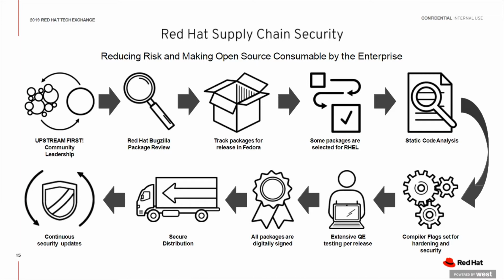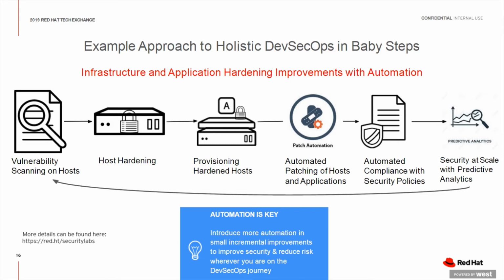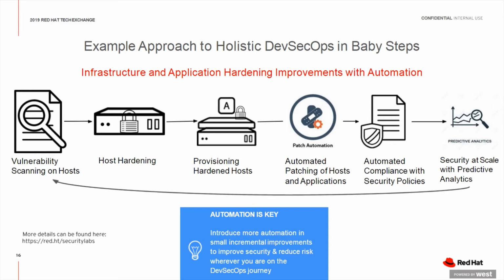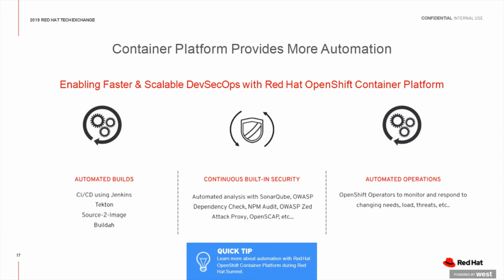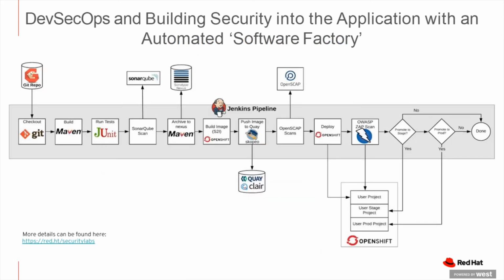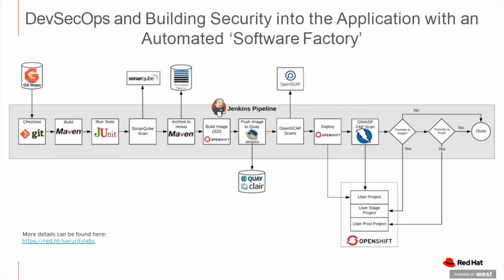Learn DevSecOps: DevSecOps customer journey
How do you implement a DevSecOps journey? Join part 2 of Learn DevSecOps and hear some specific takeaways for securing your infrastructure and application pipeline.

About the Learn Cloud-Native series:
Week 3 of the Learn Cloud-Native series presents “Learn DevSecOps” where we walk through the potential long-term security risks you should be thinking about and real-life examples of cybersecurity issues and how to solve them.

Missed a part?